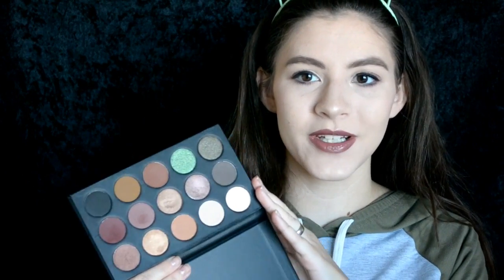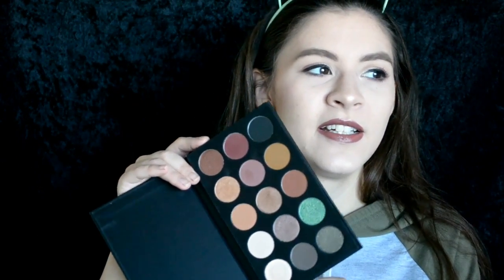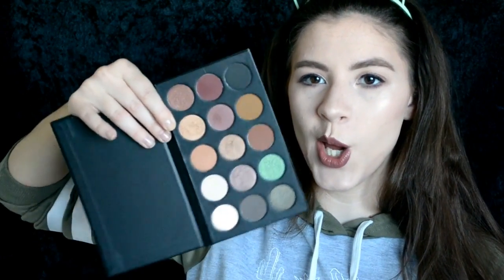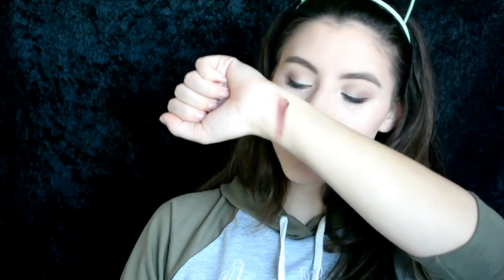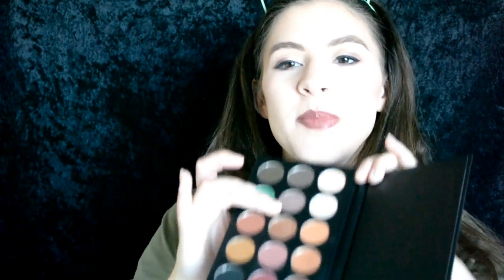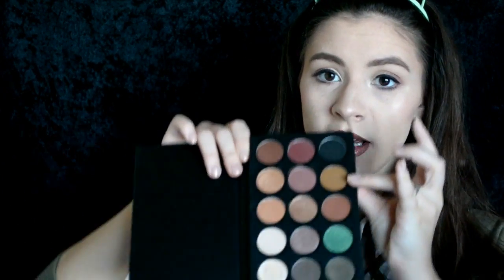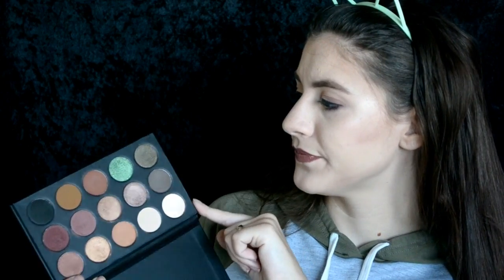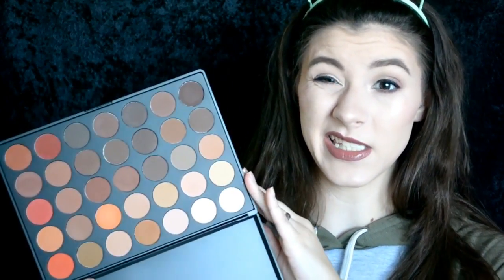KathleenLights x Morphe Palette Review l Triggy3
Here it is- My Honest Review of the KathleenLights x Morphe Palette! Let me know if you picked this palette up, or if you are planning to during the relaunch!!!

Click READ MORE for more information and links!

All Weekend Vlogs from now on will be on my SECOND VLOG CHANNEL:

Click over and see Blog Posts related to my videos and bonus content

❤ Cropped Hoodie: Rue 21
❤ Pastel Cat Ears: Hot Topic

XOXO Courtney